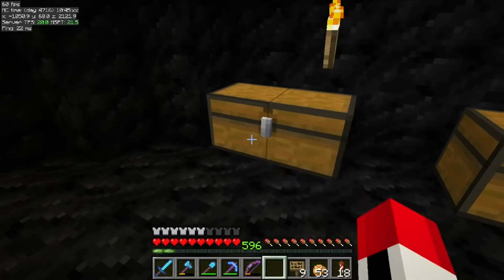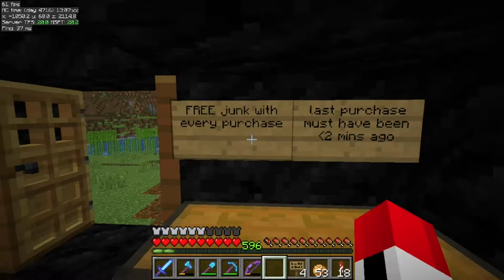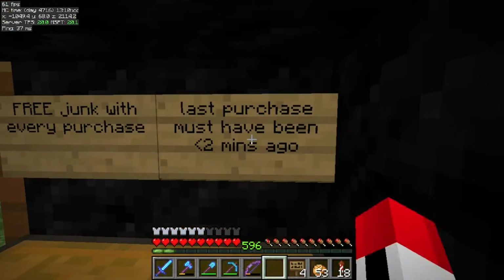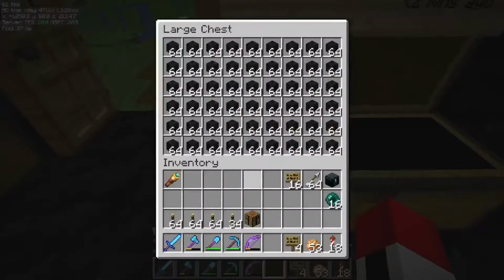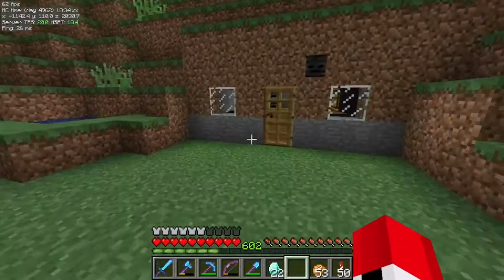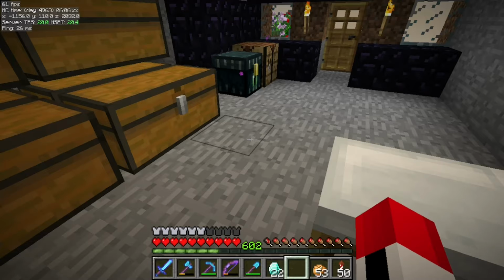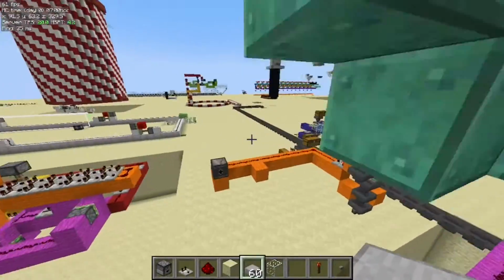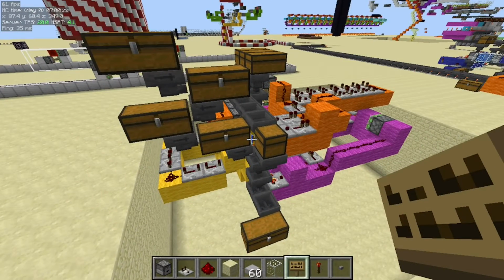something is brewing || cool craft s5 e7